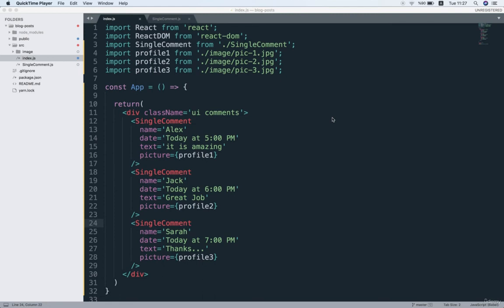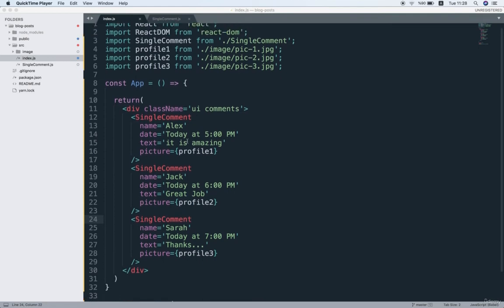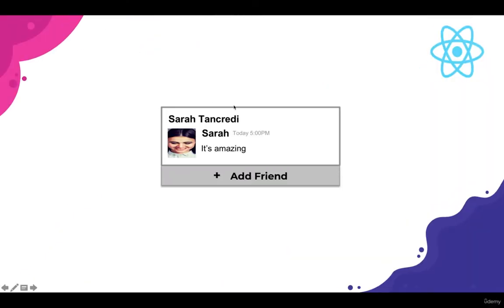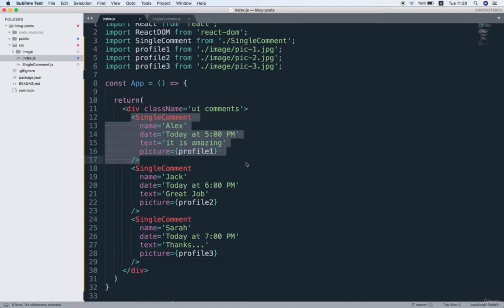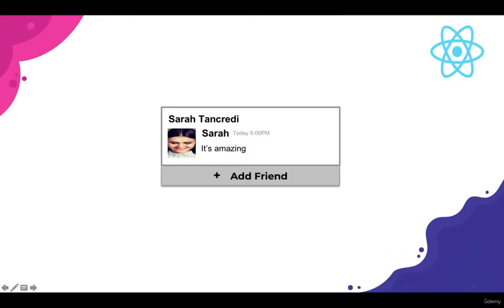Reusable Component Overview in React JS